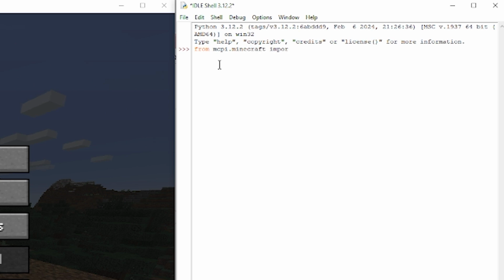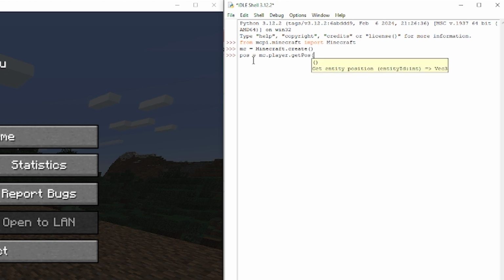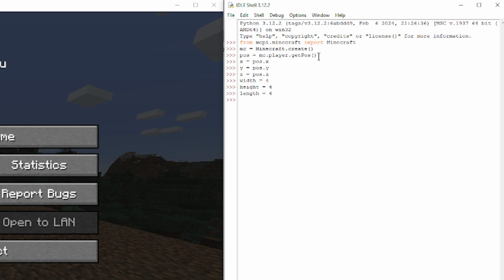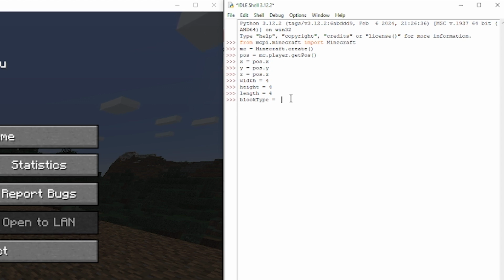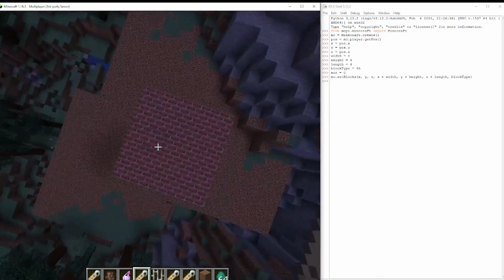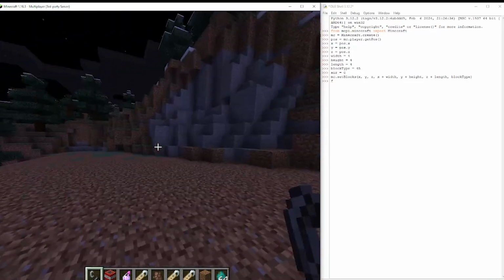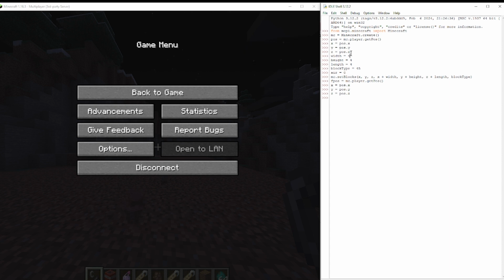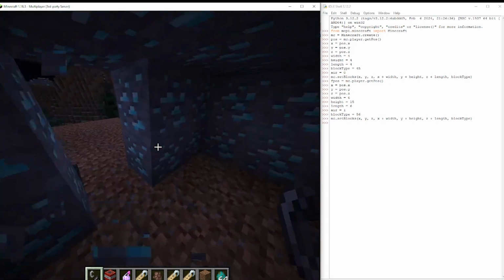How to Place Cuboids In Minecraft Python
Hey guys! Today I am going to be showing you how to place cuboids in Minecraft Python.